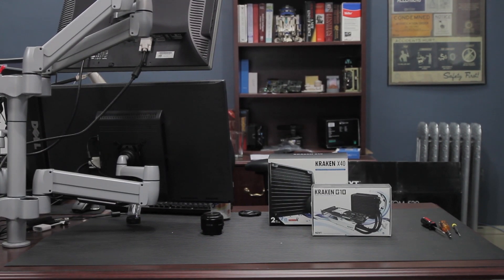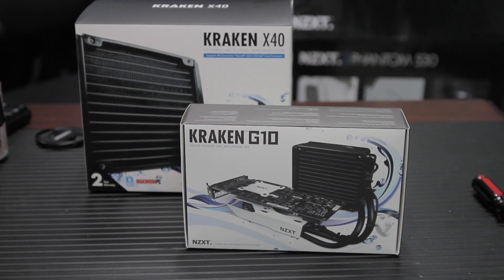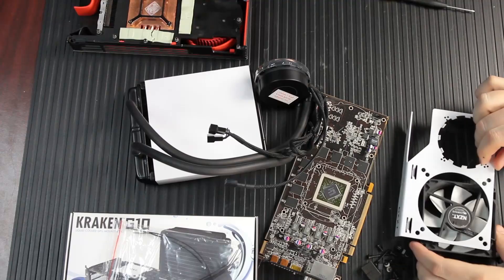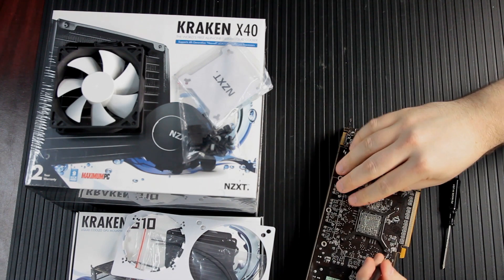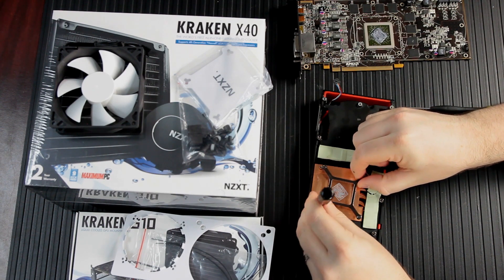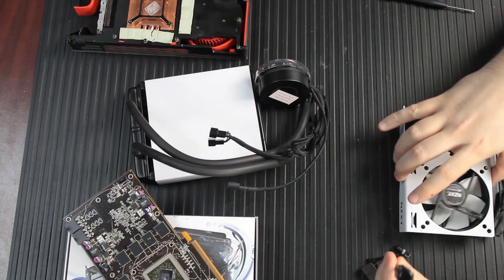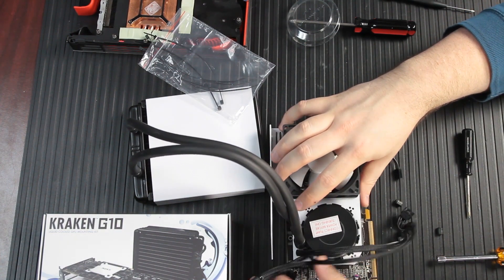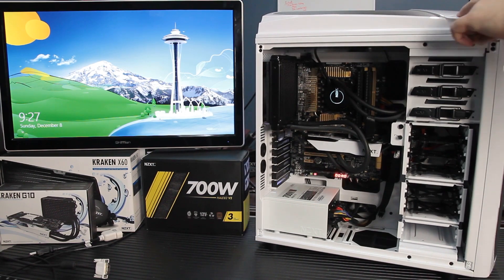NZXT Kraken G10 Installation and Test With a Kraken X40 | Tutorial